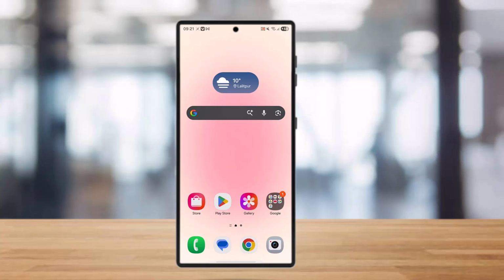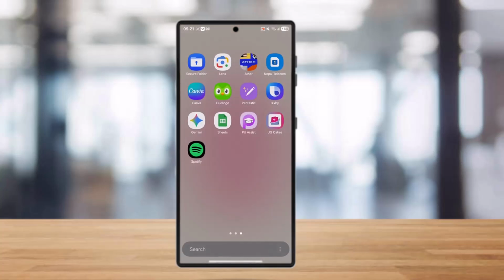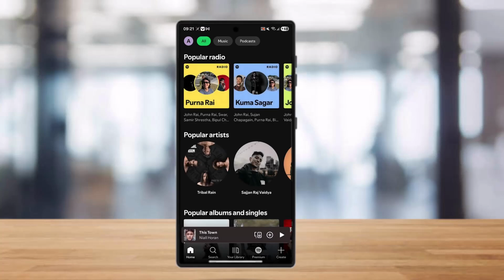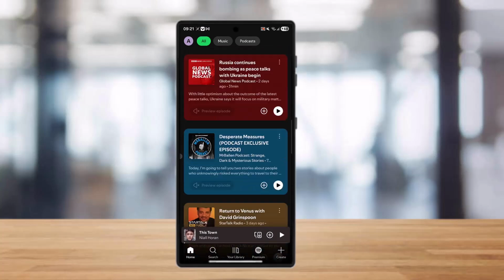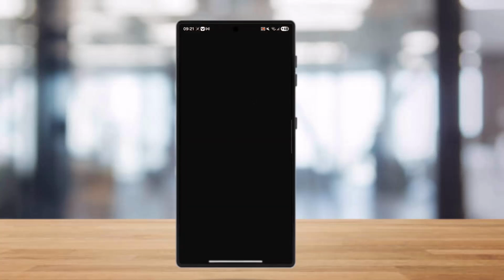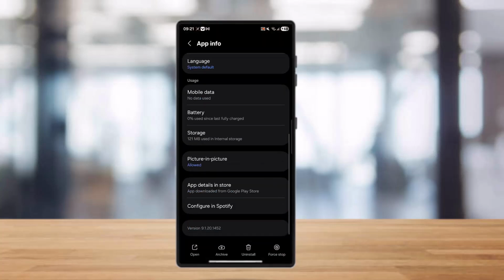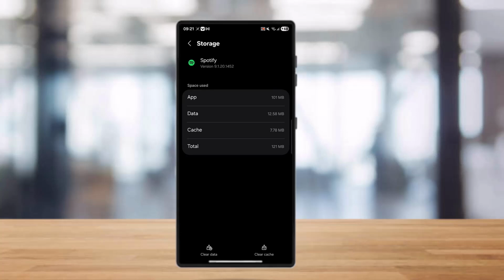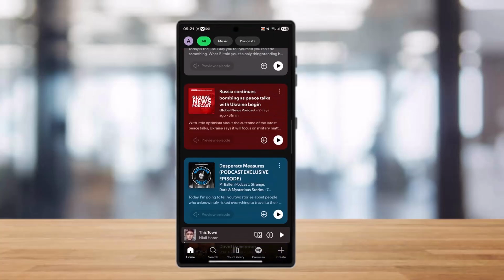How to Fix Spotify Not Playing Songs !